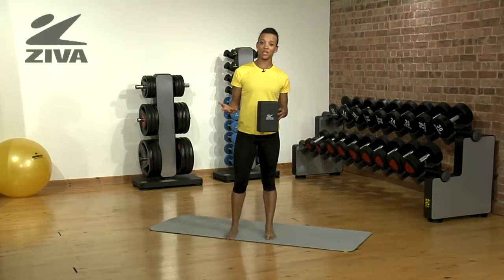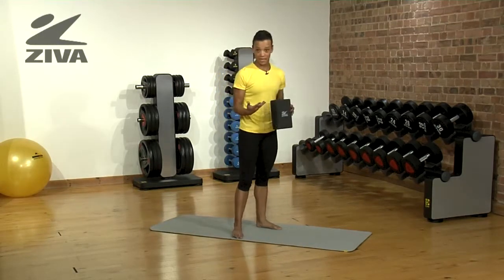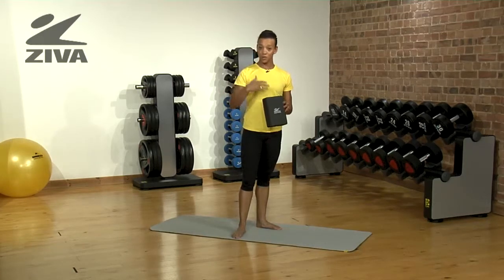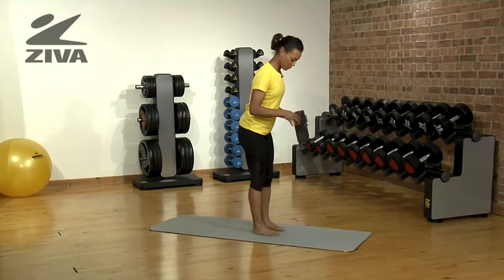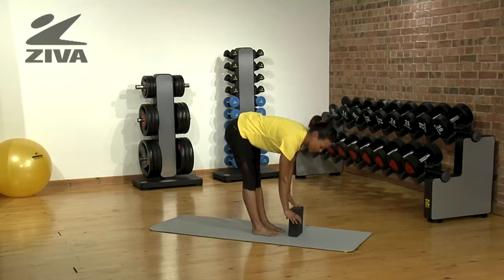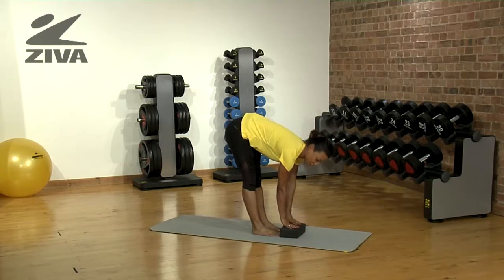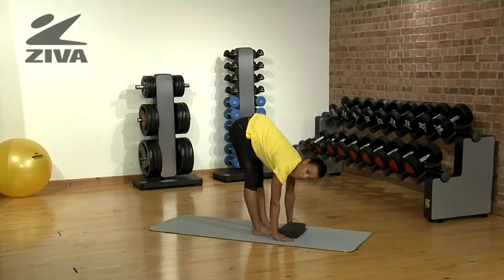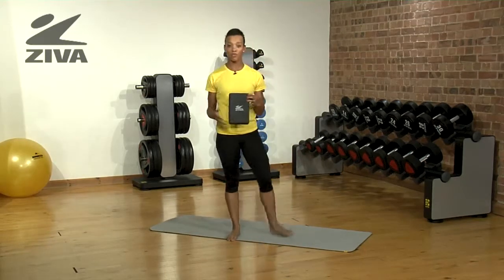ZIVA Yoga Block - Forward Bend